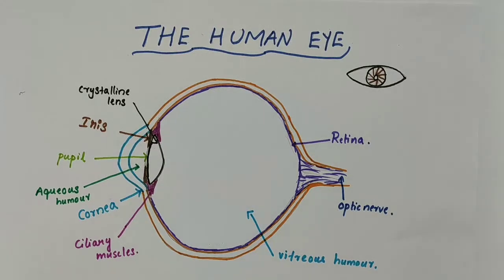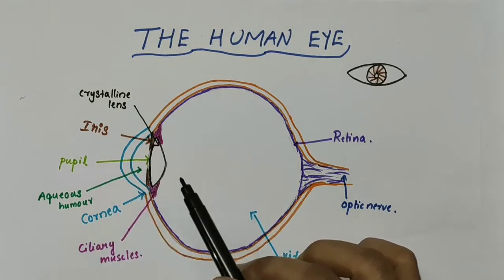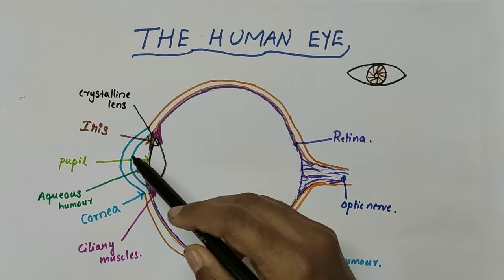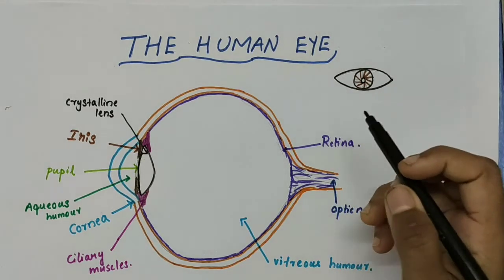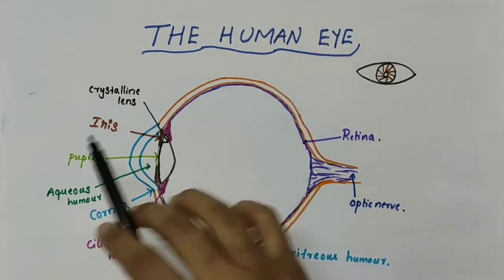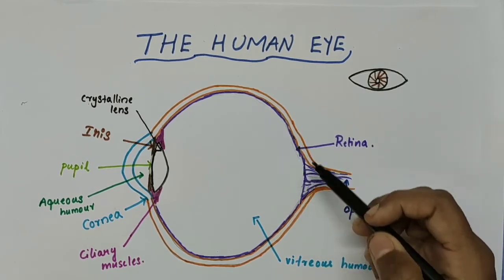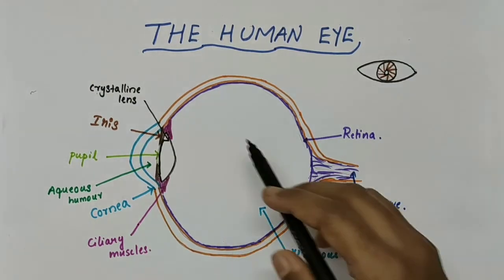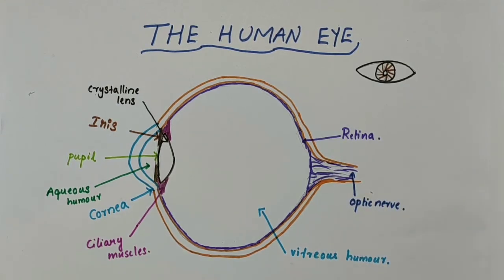THE HUMAN EYE /CBSE CLASS 10 PHYSICS/Human eye and the colourful world